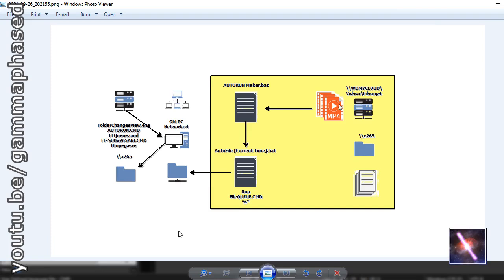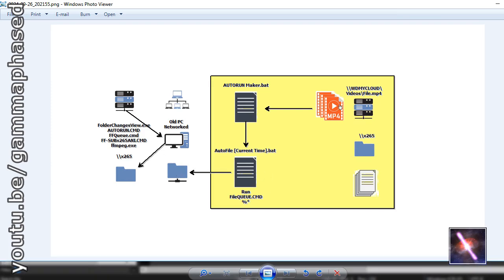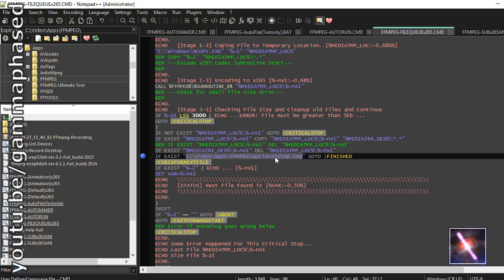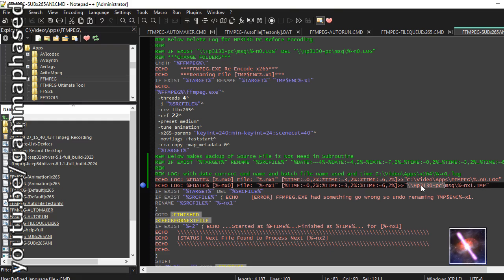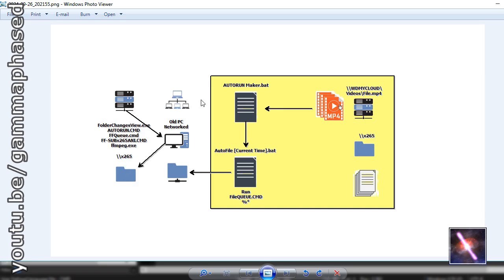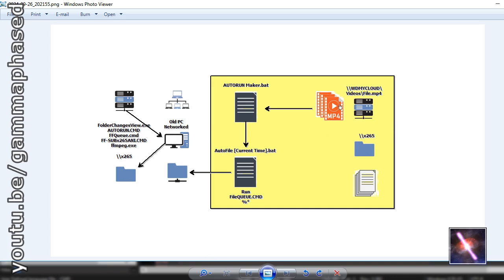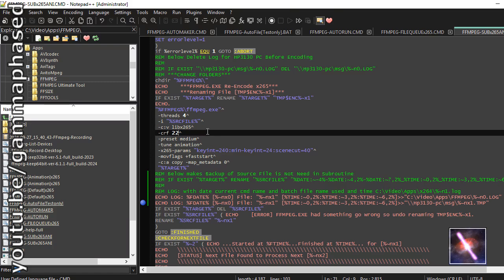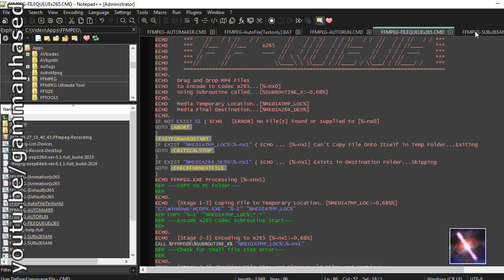Remote PC Automatically ReEncode to x265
Remote PC on your Network can Automatically Re Encode MP4 to x265 Codec#autox265